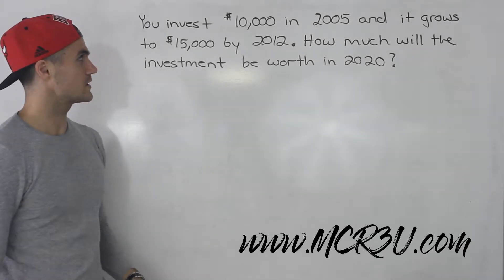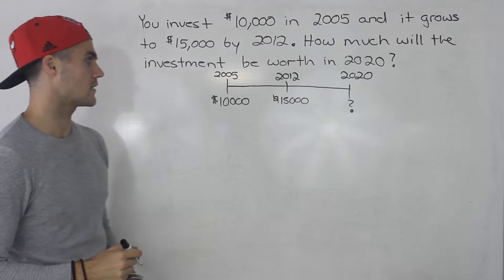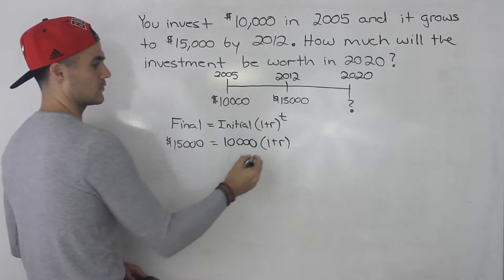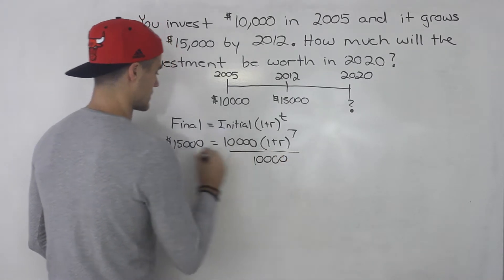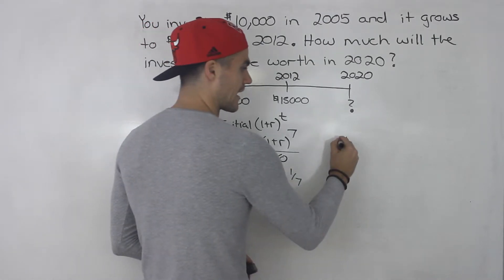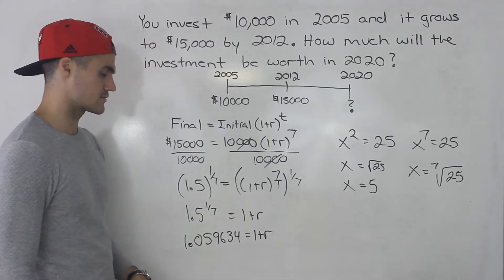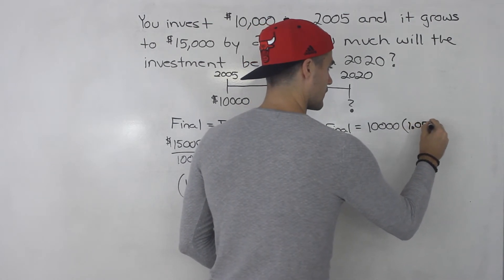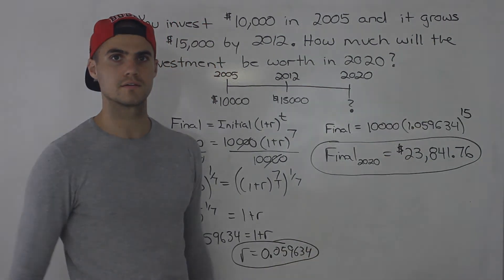MCR3U - Finding Investment Value using Exponential Function - Grade 11 Functions